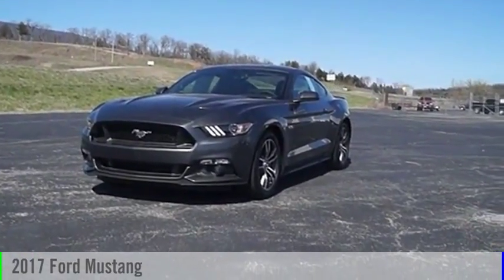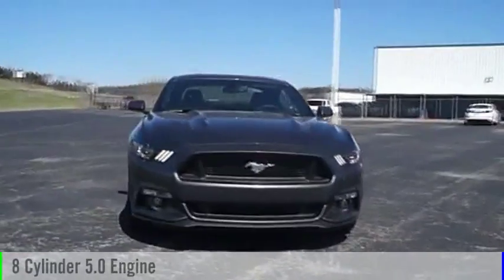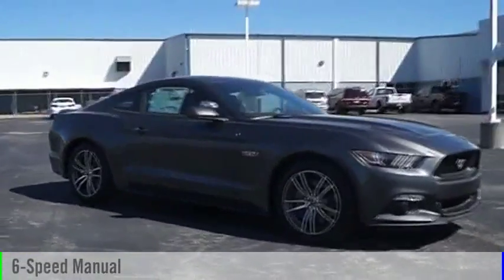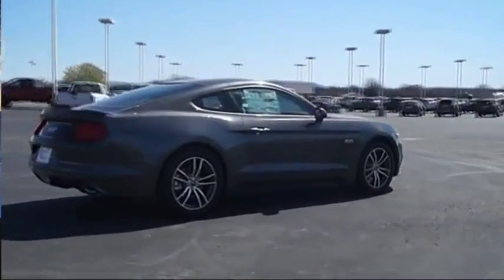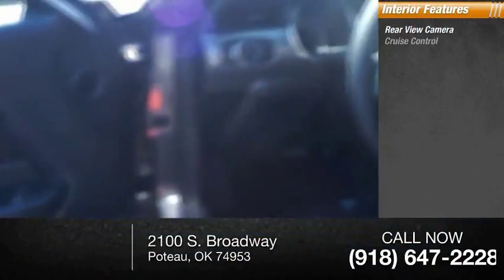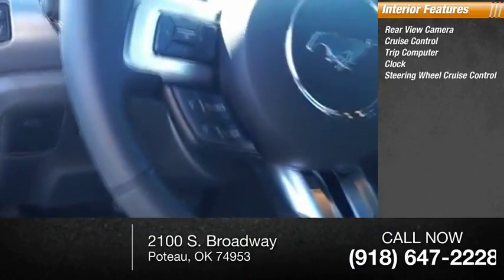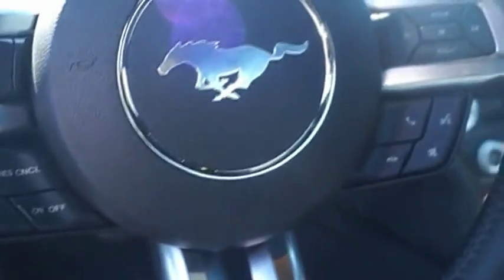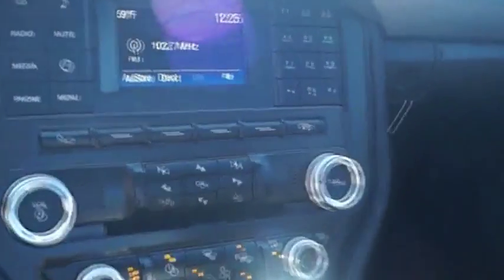2017 Ford Mustang Poteau OK F16667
2017 Ford Mustang GT

2100 S. Broadway